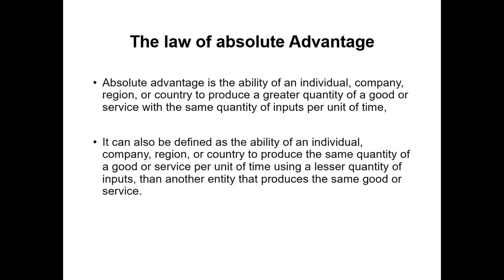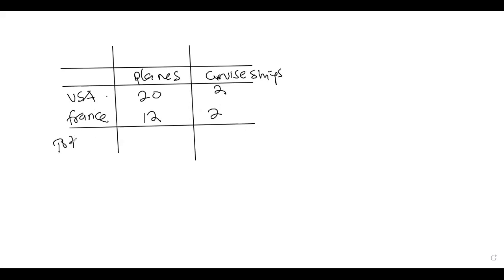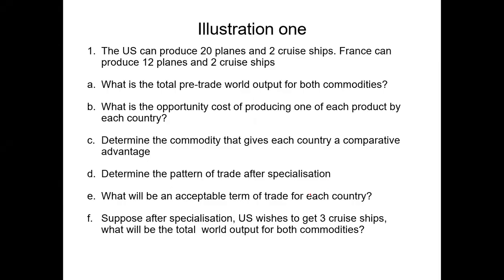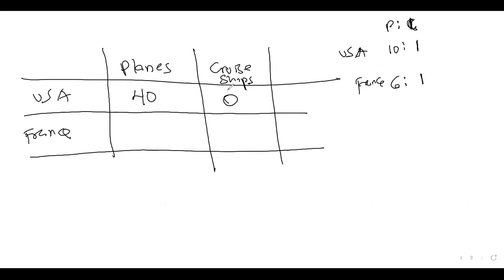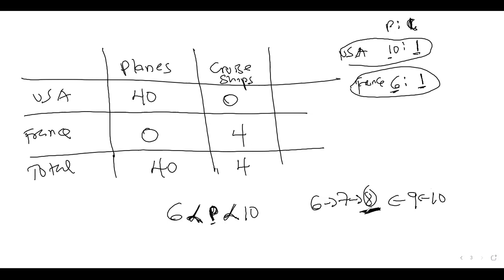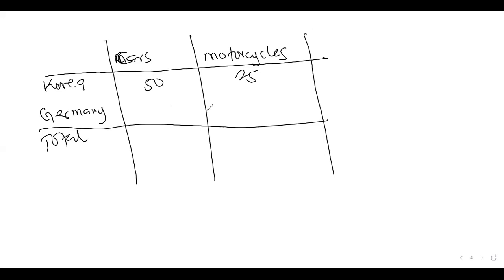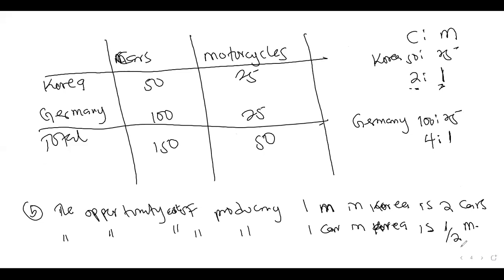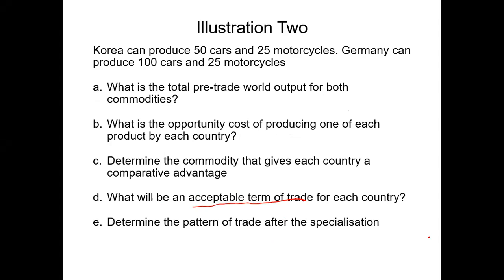International Trade Theory Part 1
In this video, I have explained the two main theories of international trade, that is, Theory of Absolute advantage and the theory of comparative advantage. I have also used numerical examples to make the concepts clearer